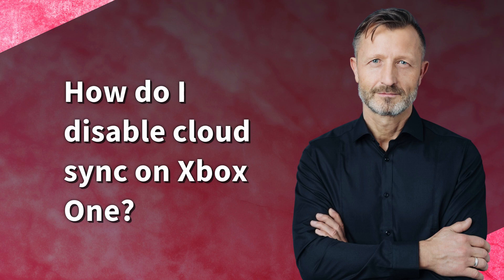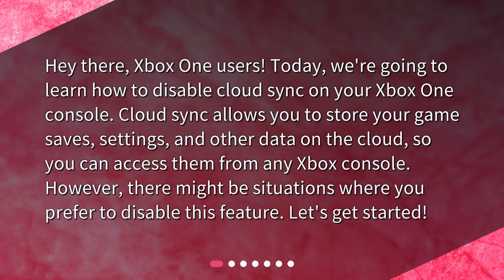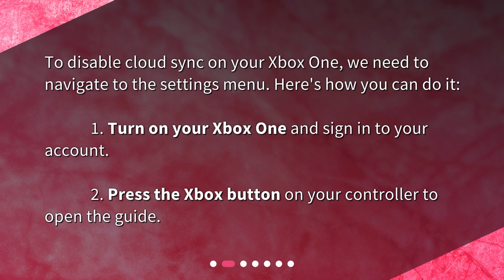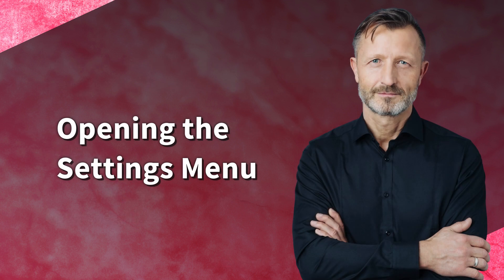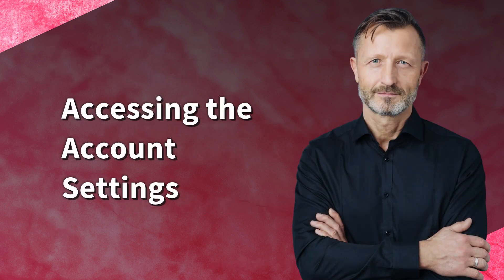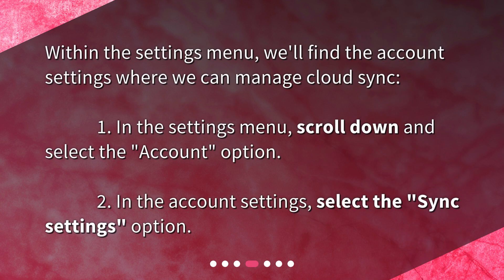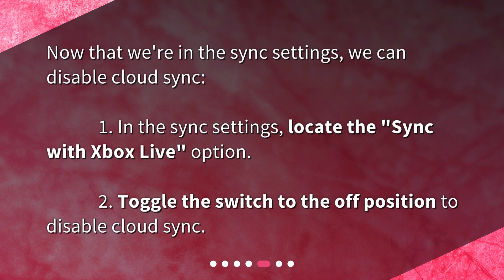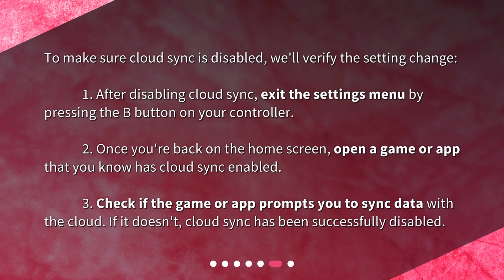How do I disable cloud sync on Xbox One?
How to Disable Cloud Sync on Xbox One • Say goodbye to cloud sync headaches on your Xbox One! Learn how to disable this feature with our easy-to-follow tutorial. Keep your game saves and settings safe on your console and never worry about syncing again. Let's get started!

00:00 • How do I disable cloud sync on Xbox One?
00:28 • Accessing the Settings Menu
00:48 • Opening the Settings Menu
01:06 • Accessing the Account Settings
01:26 • Disabling Cloud Sync
01:45 • Confirming the Disablement